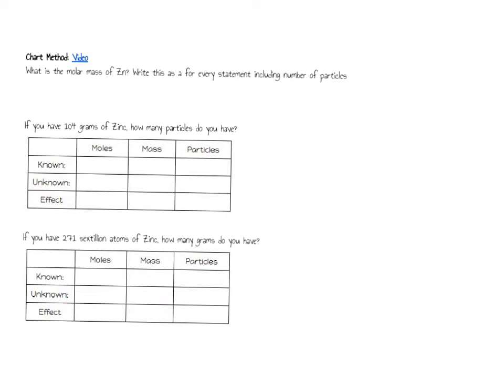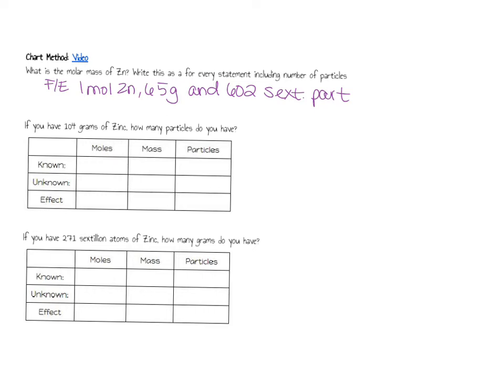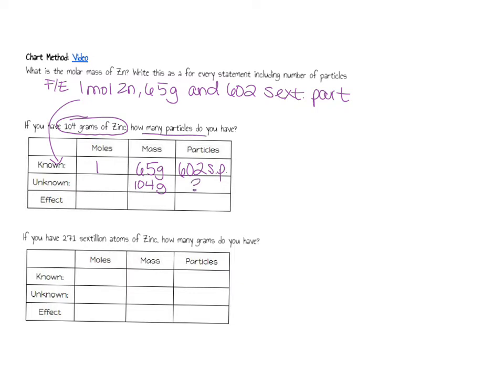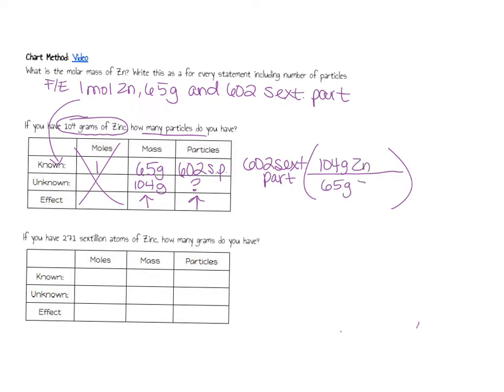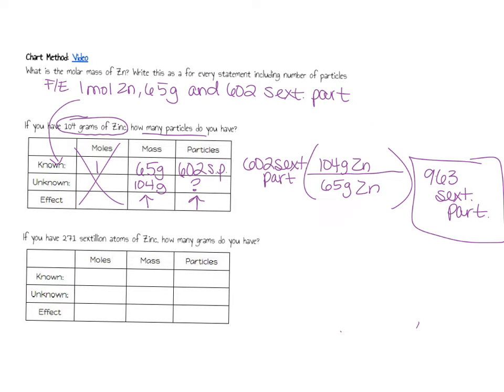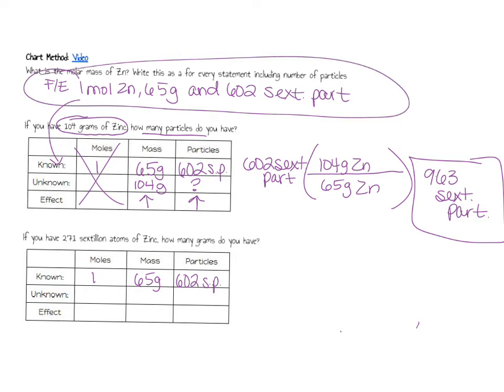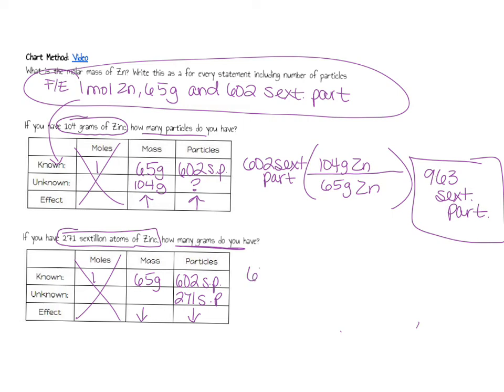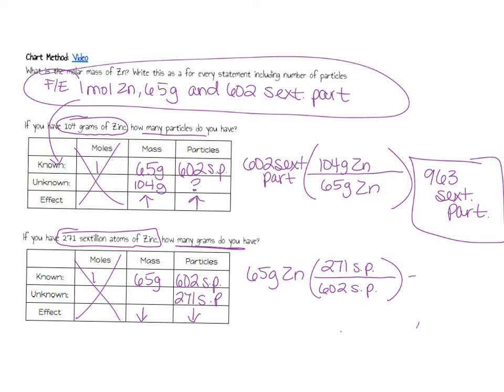Chart gram to #